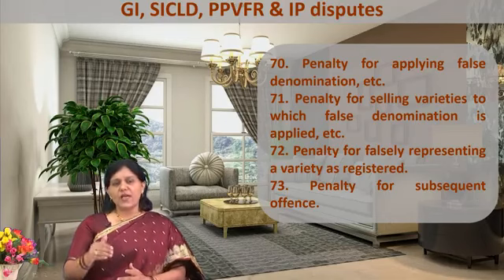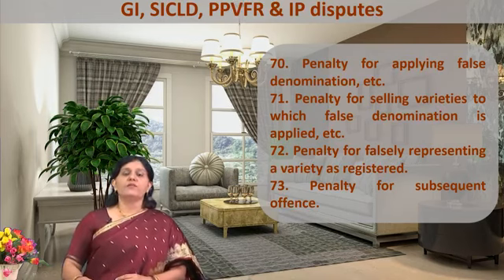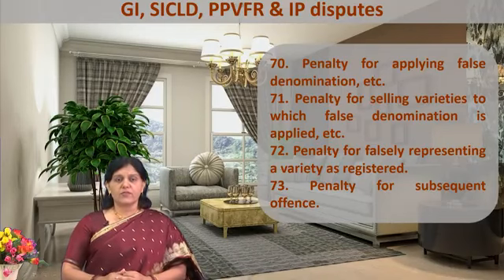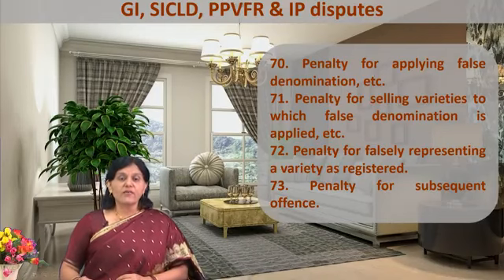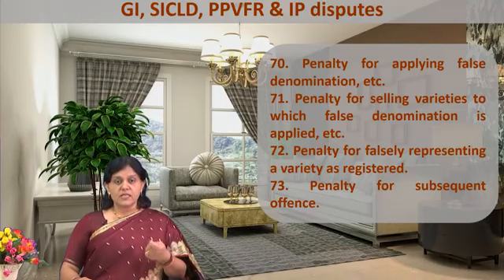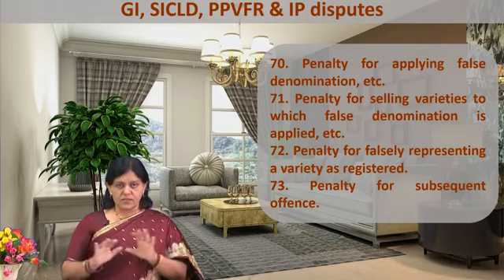The Price of Theft: Plant Variety Penalties by Prof. Gouri Gargate